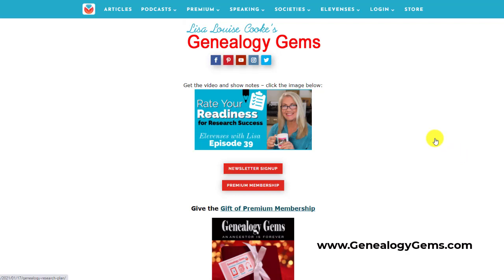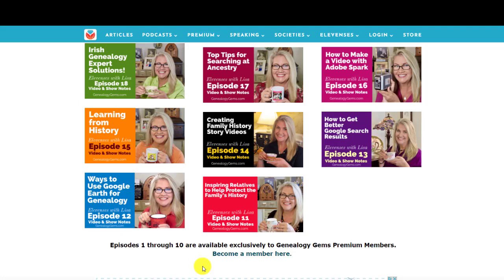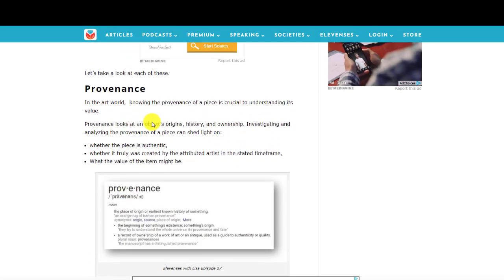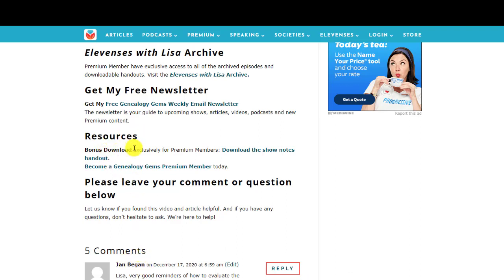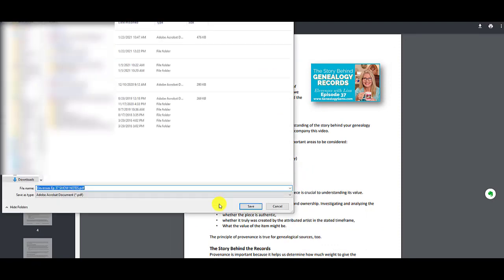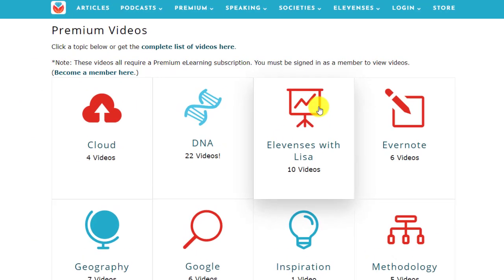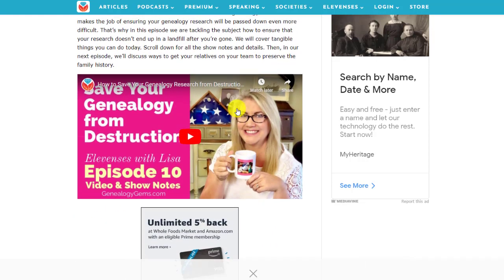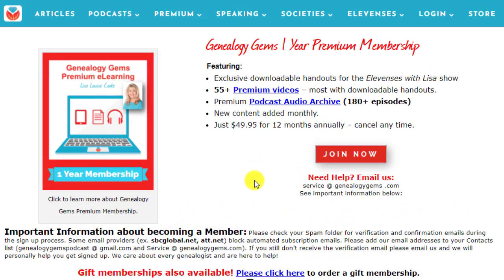Finding and Downloading Elevenses with Lisa Show Notes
The show notes are an important part of the Elevenses with Lisa viewing experience. In this video I'll show you where to find them for free, and where Genealogy Gems Premium Members can download the exclusive ad-free PDF show notes handout.

Many of you have asked for this demo video and it was a great idea. If you found it helpful, please 👍 & 💬 give this free video a thumbs up, & comment thank you!

⌚ Jump to Video Sections:
0:41 Find all free episodes
1:30 Episode show notes
3:00 Premium Members: how to download the PDF
4:37 Premium Members: How to find earlier archived episodes and show notes
5:44 Premium Members: How to download Premium Video PDFs
6:46 How to become a Premium Member